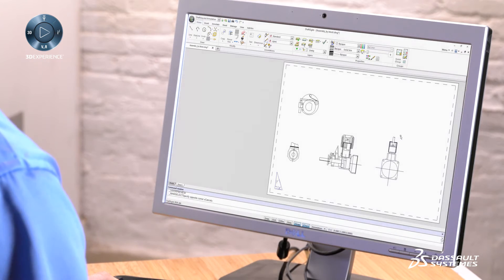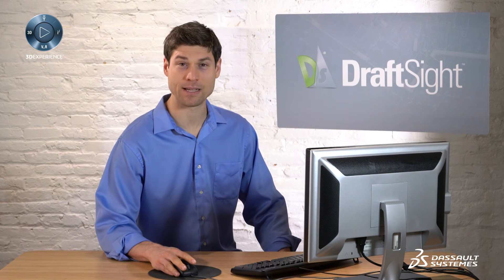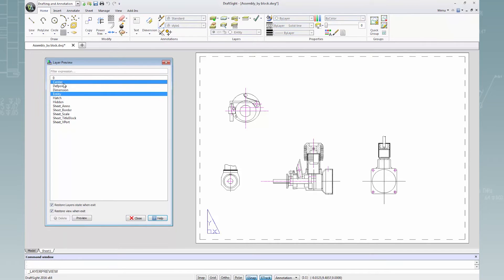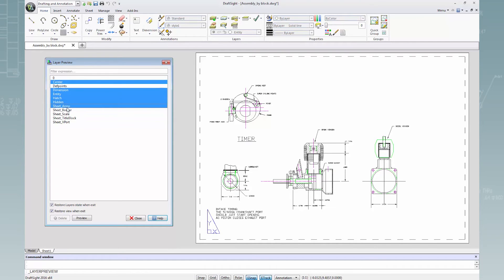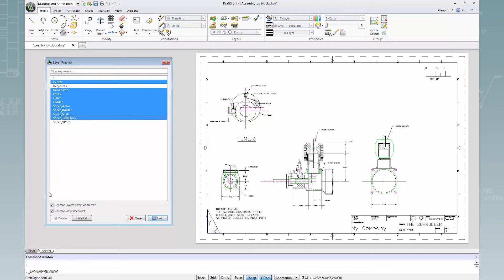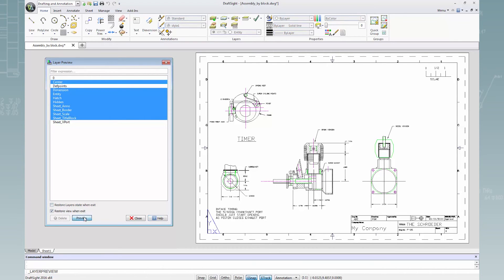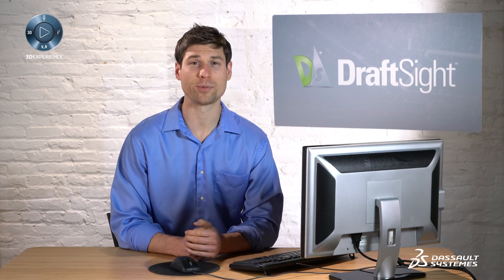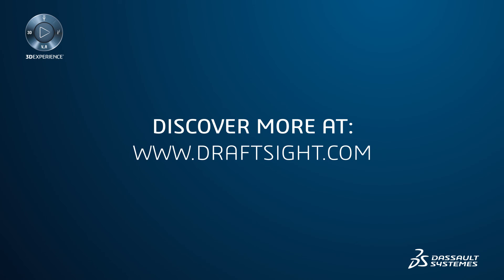DraftSight Tips &Tricks: Layer Preview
Use the “Layer Preview” feature in DraftSight to quickly preview the content of layers one by one or as a set of specified layers.